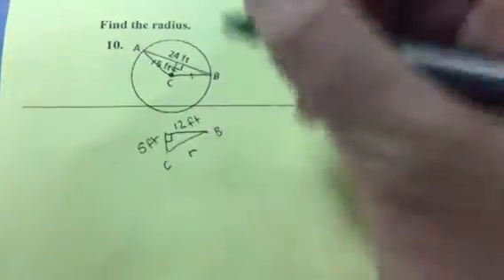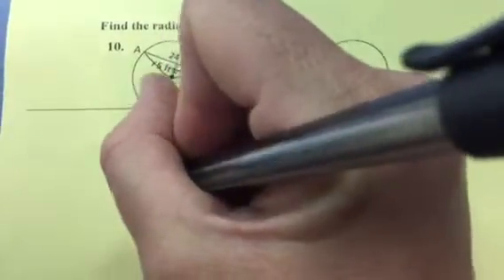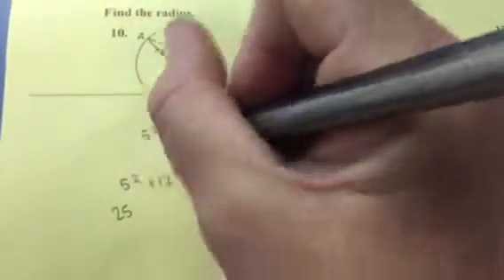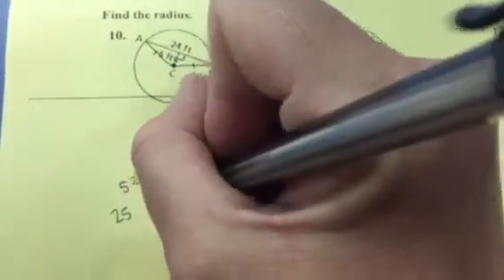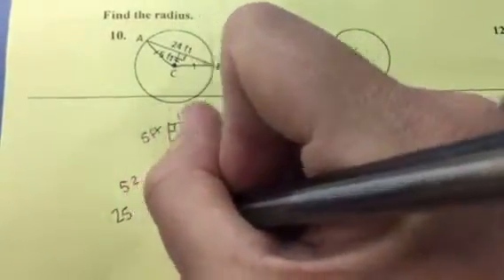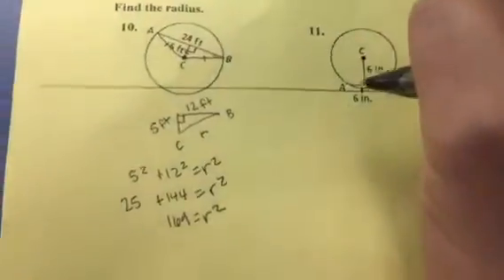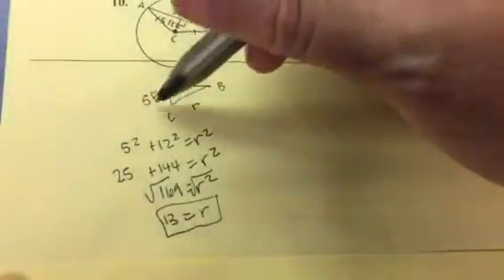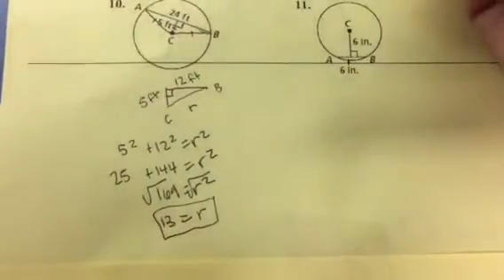Practice 3.2-4 Q10